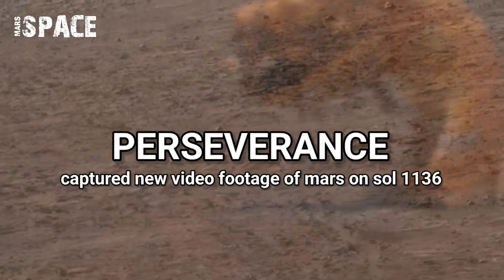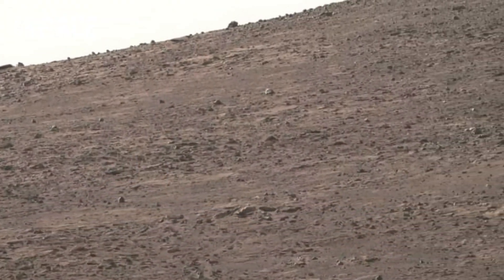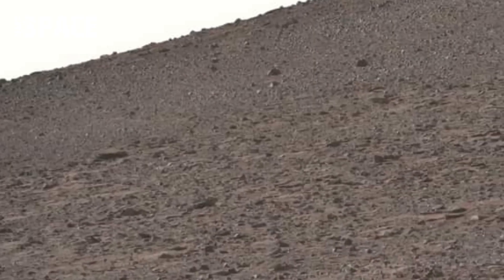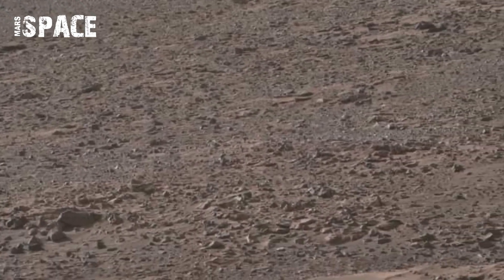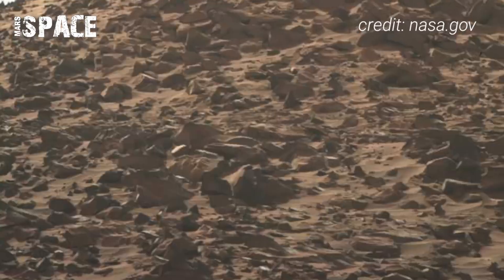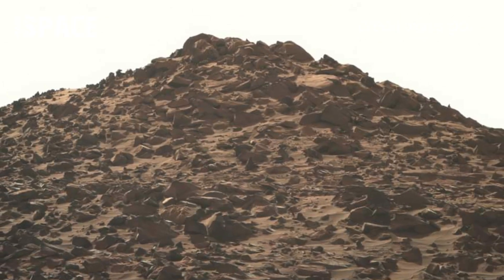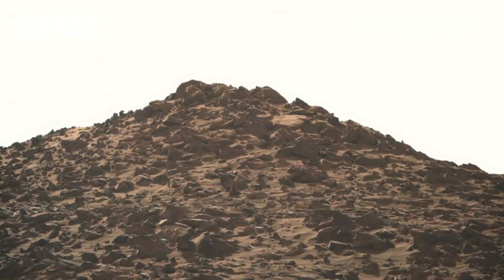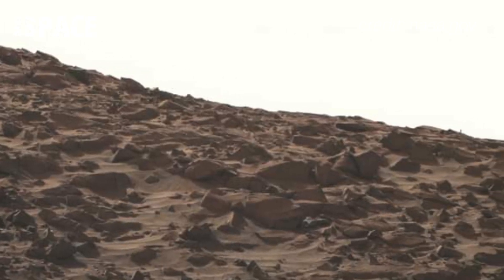Mars Perseverance Rover Send New 4k Video Footage of Mars on Sol 1136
Hello Everyone: In this super interesting video Enjoy NASA MARS PERSEVERANCE Rover Sends New mars planet real video footage of Mars. captured by the Curiosity Mars rover and Last incredibly shocking panoramic view of River Delta' in Jezero Crater is by Mars rover Perseverance; So enjoy the latest picture of Mars Life in 4K video.

channel Mars Space for more such videos Keep Supporting
Thanks ❤❤

CREDIT: nasa.gov